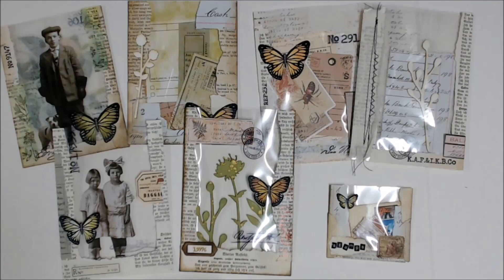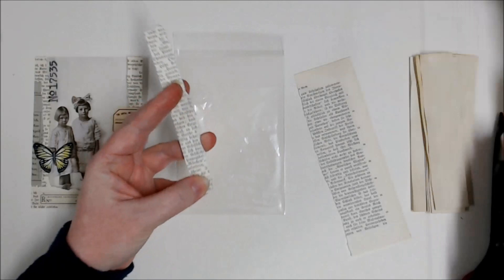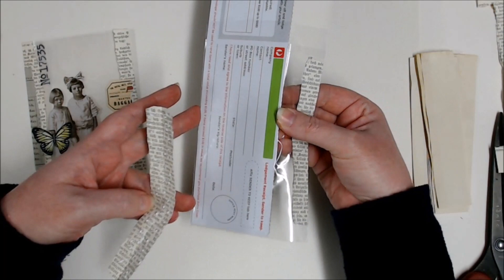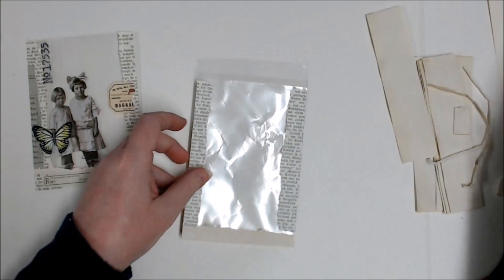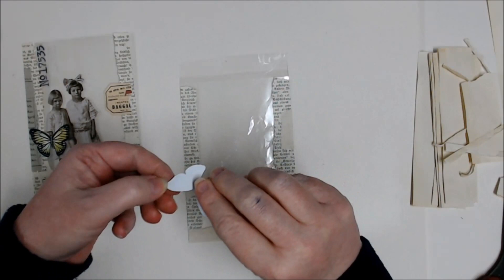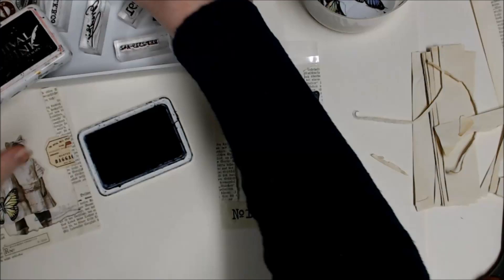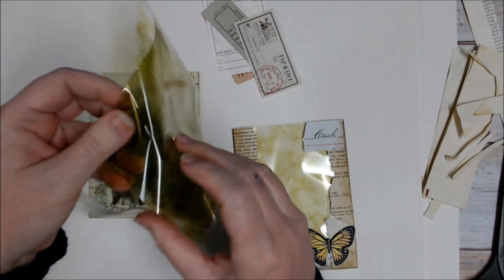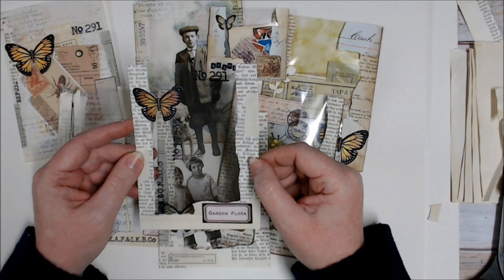Creating pockets from cello bags with Kerry - Recycle/upcycle DIY craft tutorial.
I love to recycle things in my creations and today I will share a DIY tutorial for all those cello bags we get our lovely crafty goodies in.